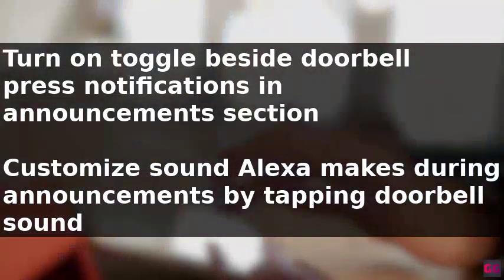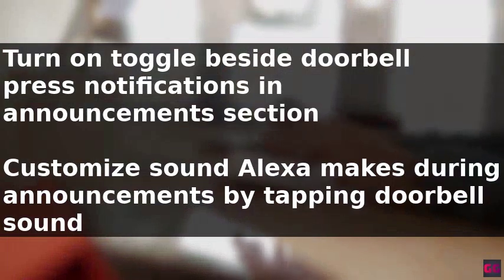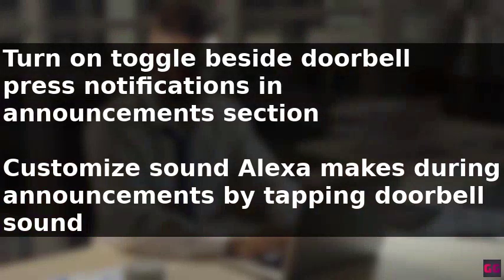How To Make Alexa Announce Blink Doorbell (2025)